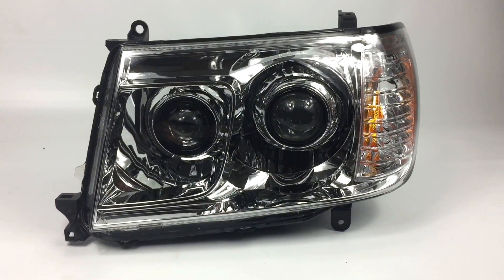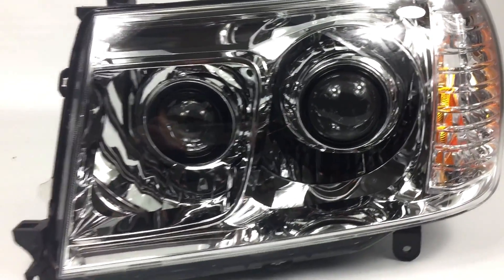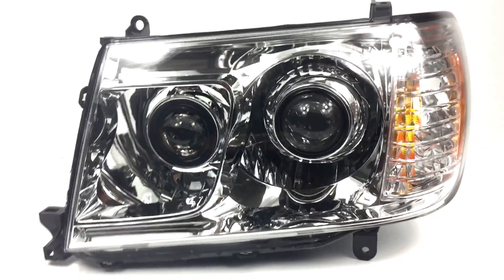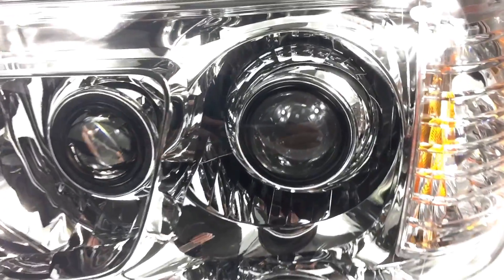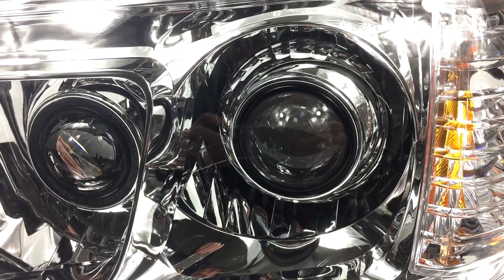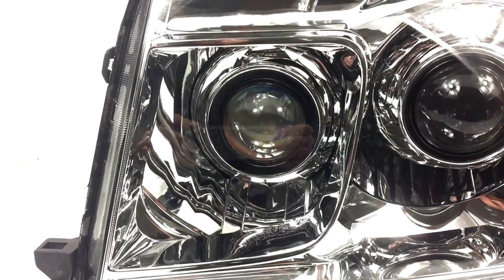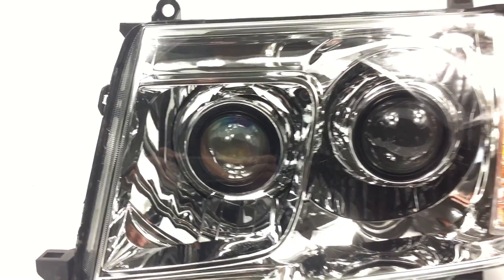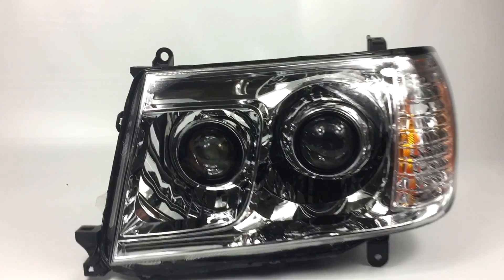Toyota Land Cruiser - Quad Projector Conversion - Custom Headlights